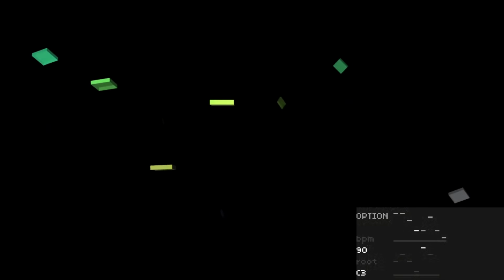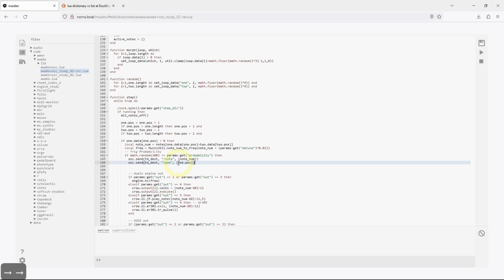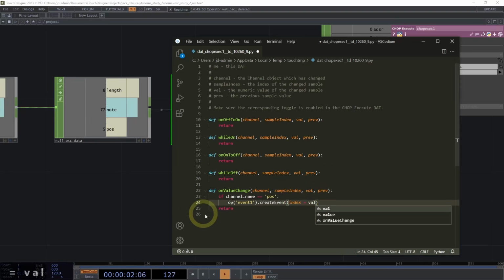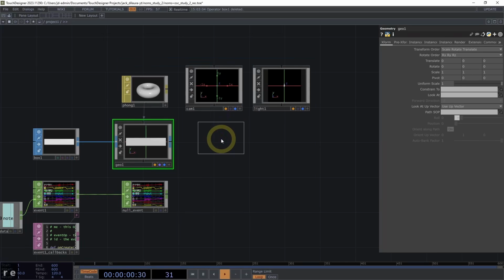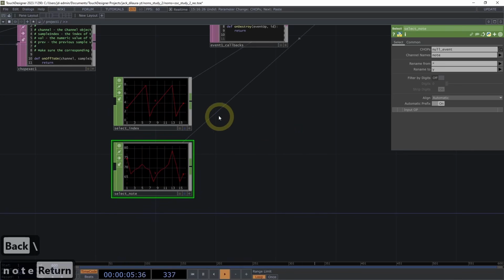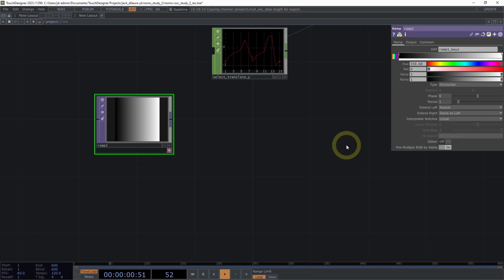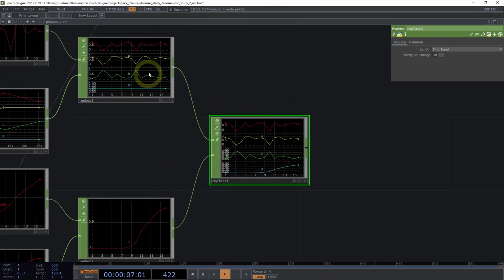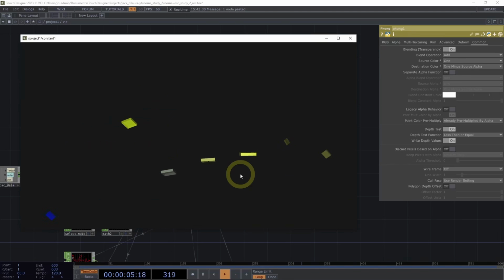monome norns + TouchDesigner - awake in 3D: Visualization with TD - Another TouchDesigner Tutorial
In this second installment of the monome norns + TouchDesigner series, learn how to create a real-time 3D visualization in TouchDesigner of your current sequence in the awake script on the norns.

You'll work through adding OSC output of various aspects of the sequences created with the awake script, routing that information to TouchDesigner, and then working with a variety of tools in TouchDesigner to create a real-time 3D visualization. In TouchDesigner, you'll learn how to implement geometry instancing, a powerful technique that allows the use of a variety of different data sources to create and modify multiple copies of 3D geometry.